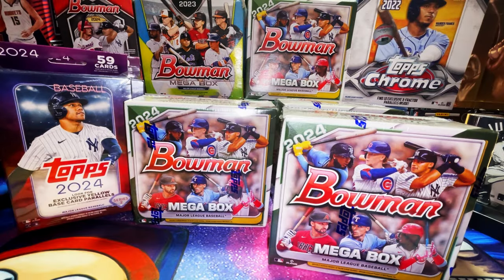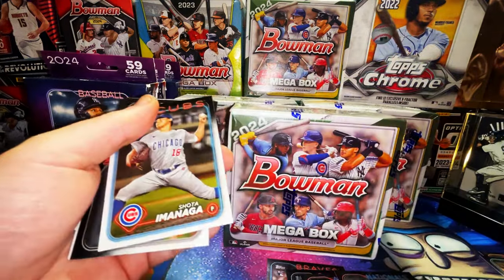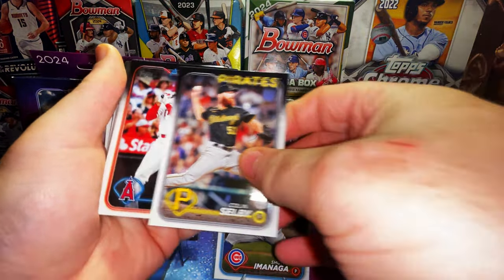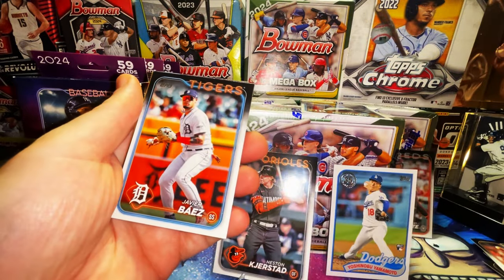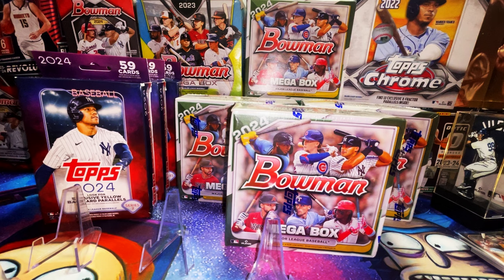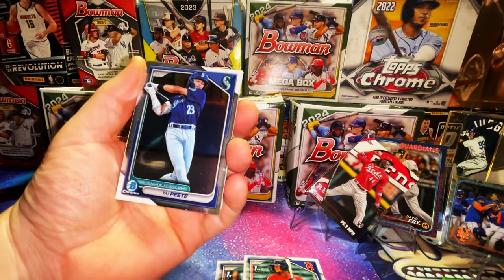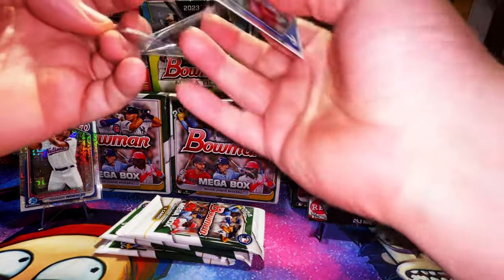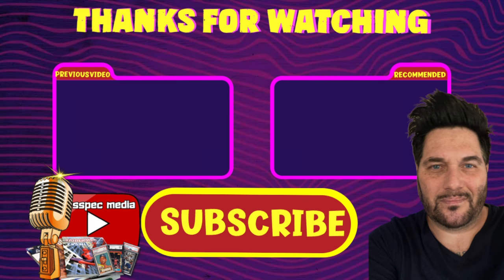EPIC BASEBALL CARDS UNBOXING: MAD SCARCE PULLS! 2024 Topps Series 2 Hanger and Bowman Mega Box Break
EPIC BASEBALL CARDS UNBOXING: MAD SCARCE PULLS 2024 Topps Series 2 Hanger and Bowman Mega Box Break Video!

🤟Come hang out for 20 minutes or so while we unbox these 2024 mlb baseball cards that costed very little and that ended up being GOLD!!!

WE HOPE YOU ENJOY THIS SSPEC MEDIA TRADING CARDS BOX BREAK VIDEO!!

GEMINICOMICSUPPLY IS THE ONLY way to SHIP comic books, magazines, & any kind of collectible/vintage literature!
✩Bonus Code: POPCORN99

Make Sure you're sharing the ❤️ by supporting my crew's channels;

Catch Bryan McClay and the beyondwednesdays Crew for Pop Culture Content, Card Breaks, Comic Book & Sports Card Speculation & collecting tips and ALL pop culture Media, Market, and Community News

Curious ???.. on which are the HOTTEST Comics that are selling on the secondary market? Then look no further than, the ONE AND ONLY Ben Stein !!! Every Friday Night at 8pm PST you can catch my guys, Ben, and me!!! 👉

Need a seasoned Comic Book & Magazine Clean and Presser to give you ALL the info you need on Grading and Pressing Comic Books?

Would appreciate it if ya'll Share this live stream/Rewind Content on your Social Media Platforms. We would appreciate a like and leaving a comment or question if you're watching the rewind.

Follow RICHIE at;

@SSPECMEDIA (Instagram)
Rich Taylor (Facebook)

Ebay Store⬇️

FOLLOW AARON YEE AT;
@YEEZEEYEE (Instagram)

STATE OF FILTH (BAND'S MERCH & INSTA)

 / stateoffilthtx

LONG STORY SHORT NEARING NERDVANA CHANNEL